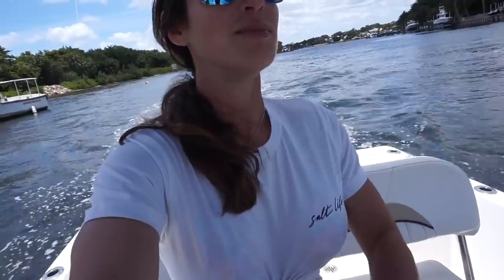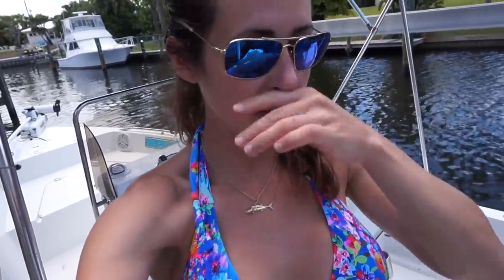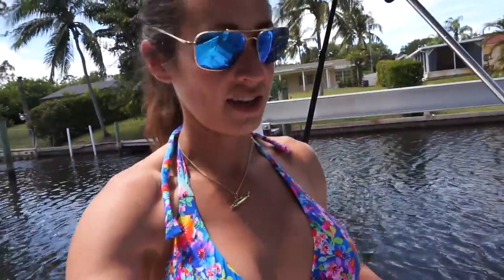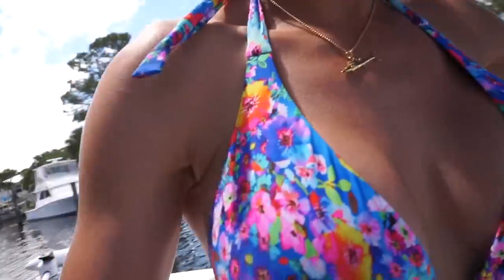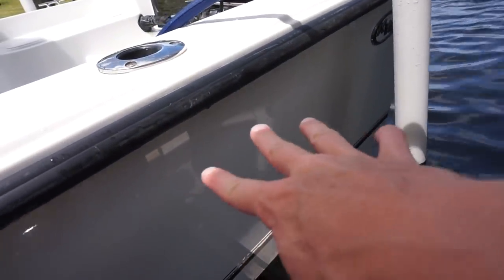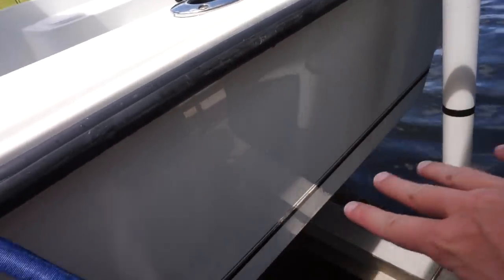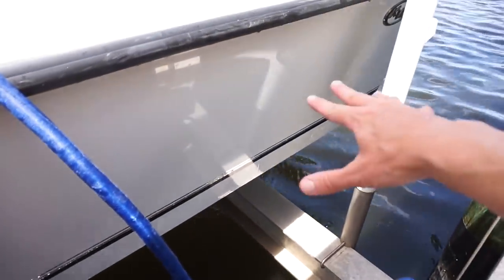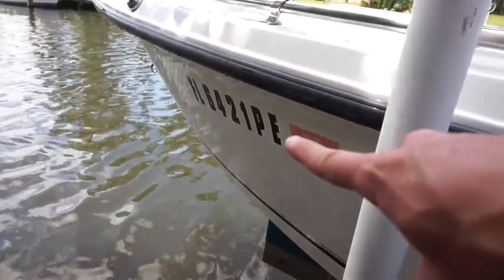I Got My Boat DETAILED by Markee Marine!